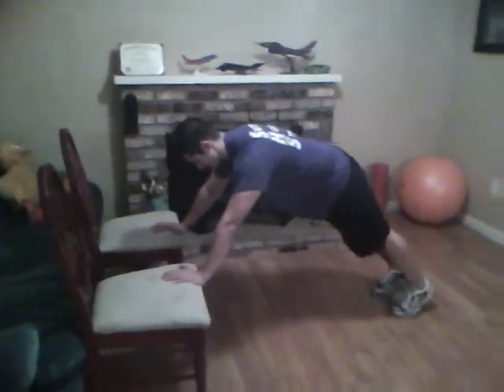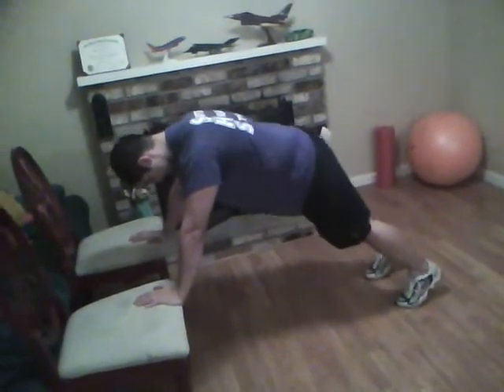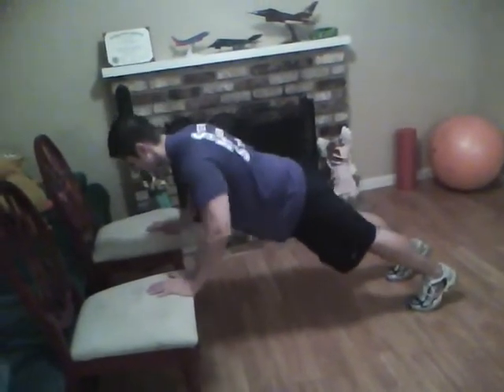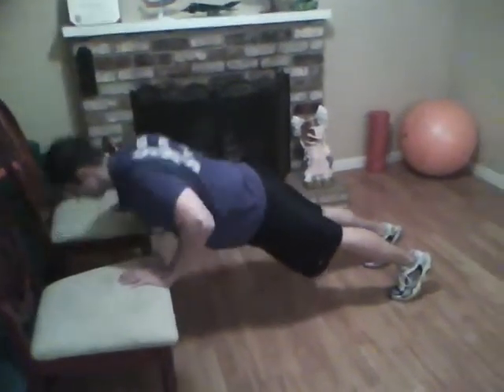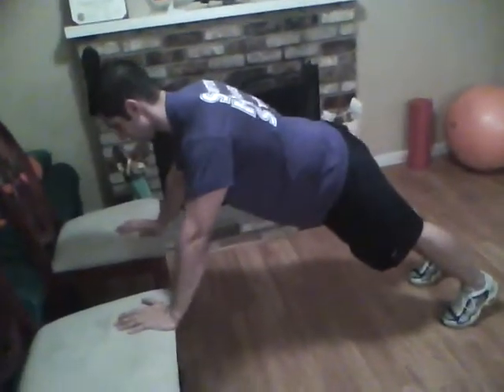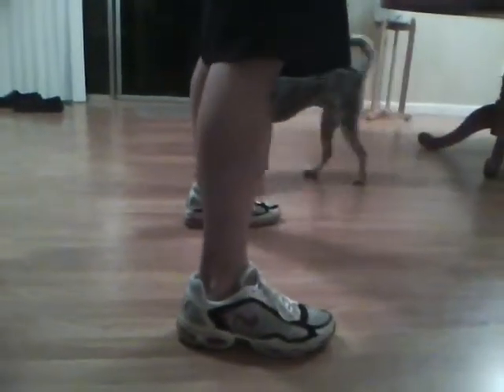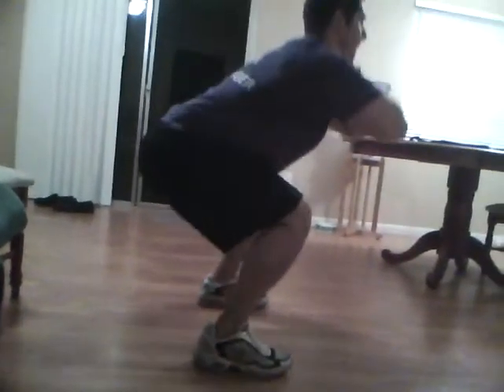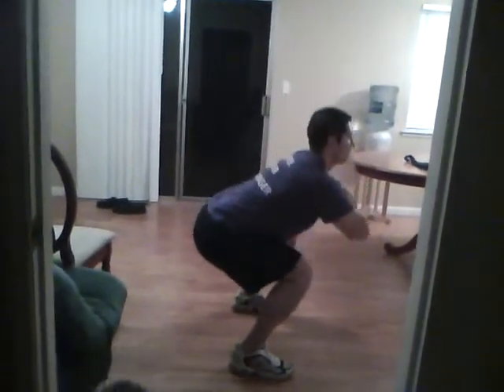strength part 1 .mp4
Each part of this circuit should take about one minute to complete. In other words, you should be doing pushups for one straight minute, you should squat for one straight minute, row for one minute, and glute bridge for 30-40 seconds.